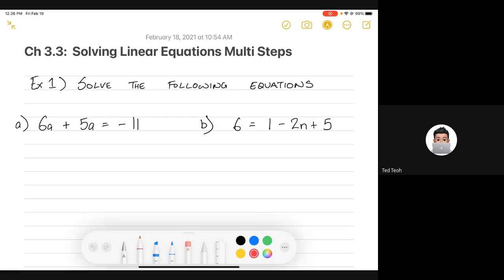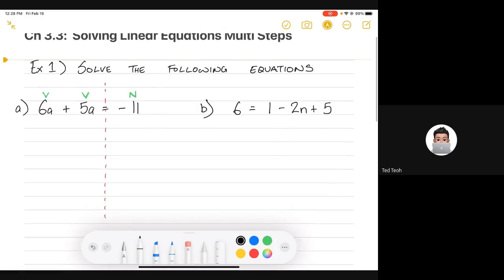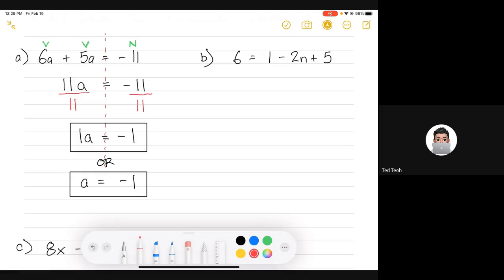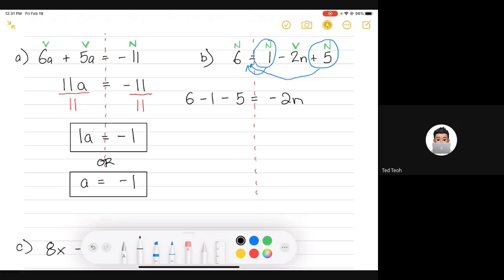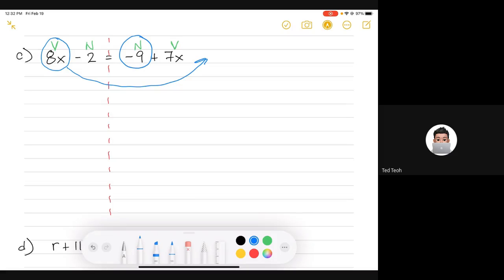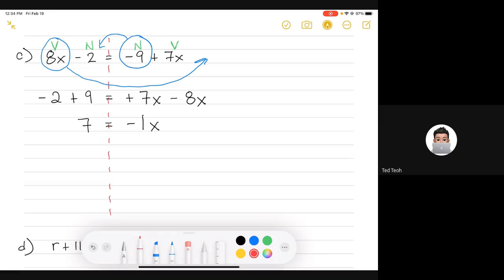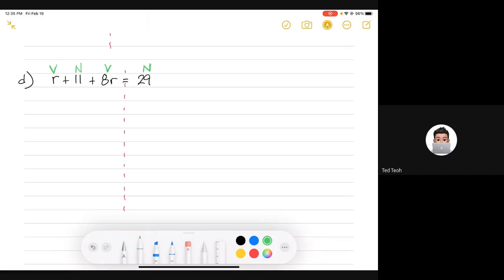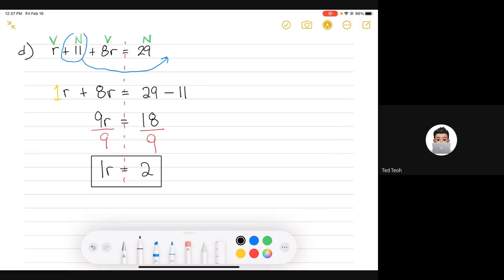Solving Linear Equations Multi Steps